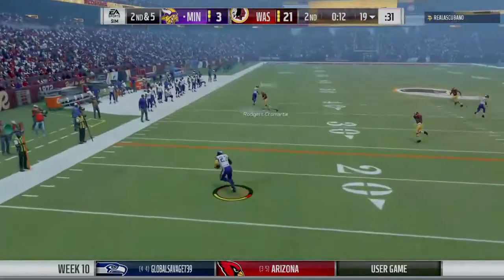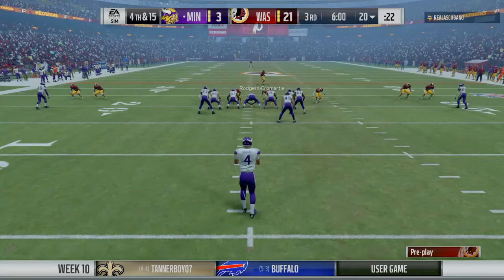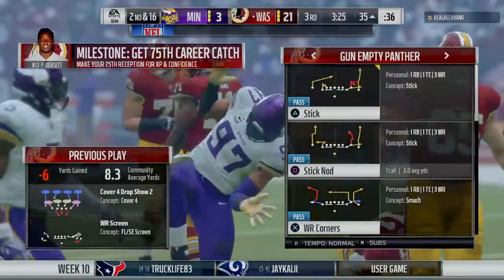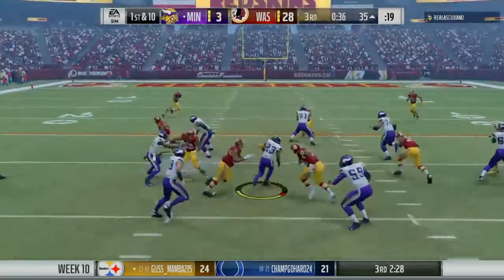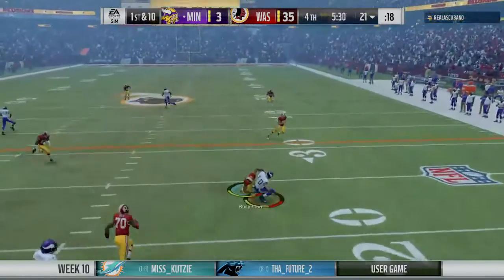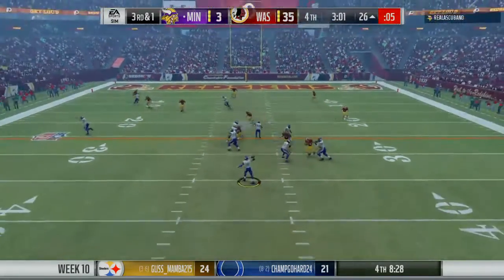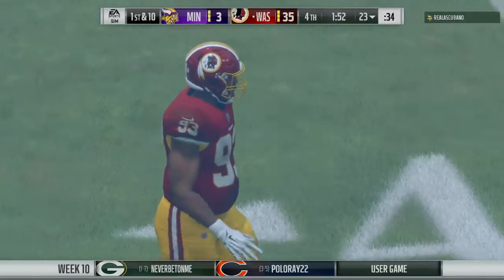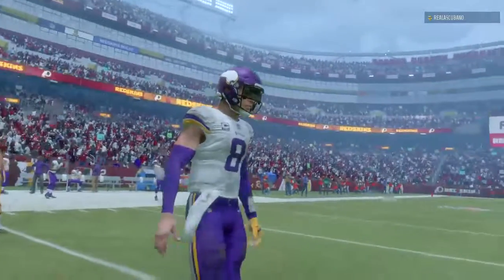Drewtigers26's Live PS4 Broadcast